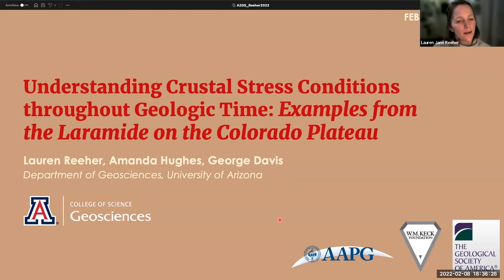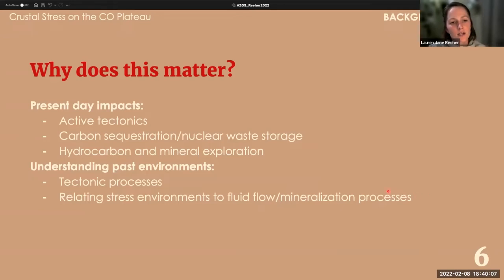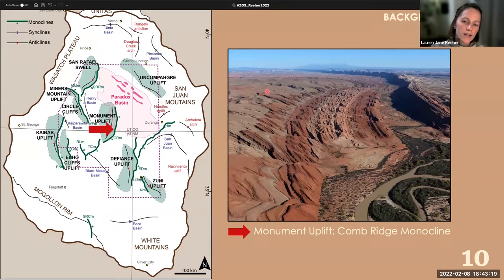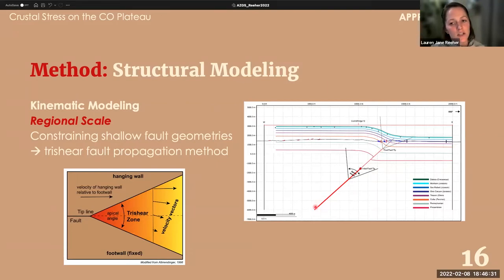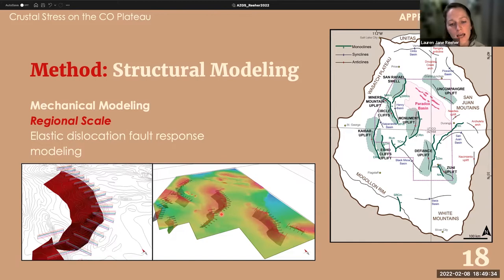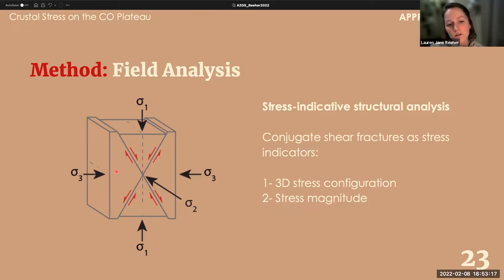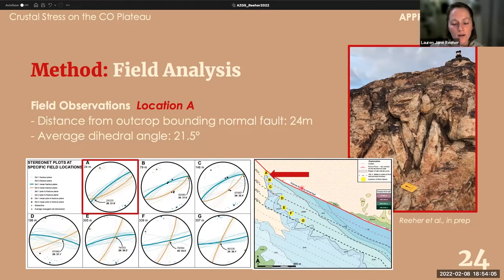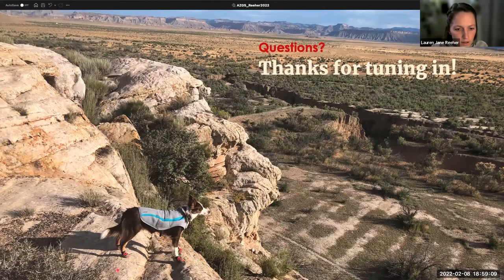Arizona Geological Society 2022: Courtright & Allison scholarship awardees describe their research.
Arizona Geological Society Scholarship Awardees 2021 present their research.
Lauren J. Reeher (M. Lee Allison awardee)
'Understanding Crustal Stress Conditions throughout Geologic Time: Examples from the Laramide on the Colorado Plateau'. 23 minutes long.
Eytan B. Orent (J. Harold Courtright awardee)'Characterization of U(-V) Deposits in the La Sal District, Ut And Co and their Relationship to Paradox Basin Fluid Flow'.  28 minutes long.
Q&A begins at 53:00 minutes and ends 14 minutes later.
The Arizona Geological Survey broadcasts and archives this video as a courtesy to the Arizona Geological Society.